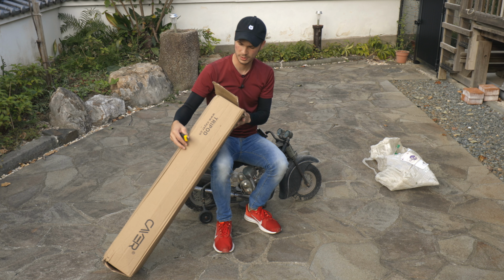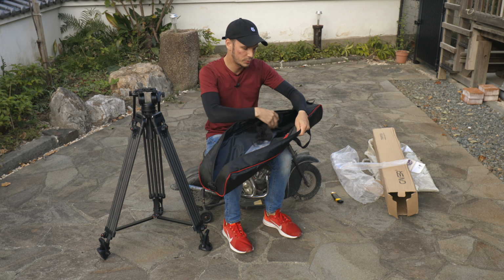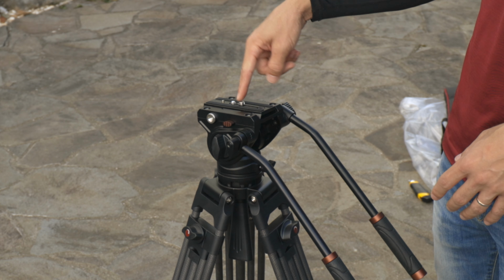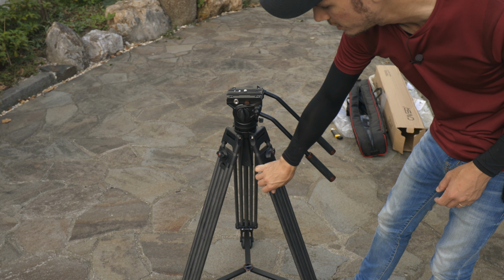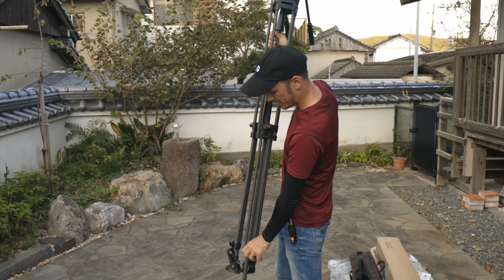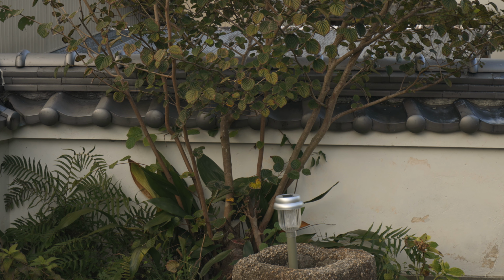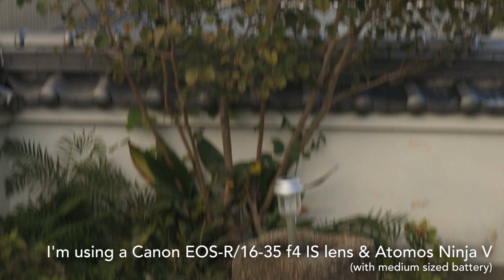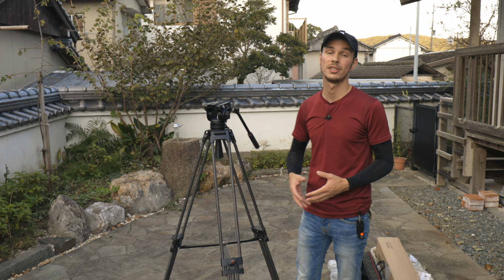Is This Cheap Video Tripod Any Good? Cayer BV25LH Unboxing & Review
Video tripods are expensive. This one's not. Is the BV25LH from Cayer worth the money or something you'd prefer to pass on?

Cayer BV25LH